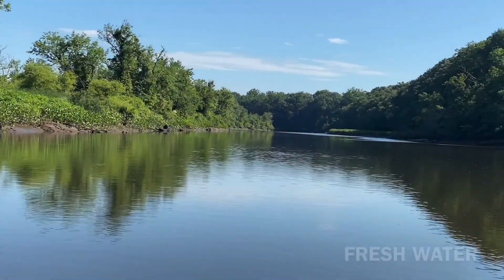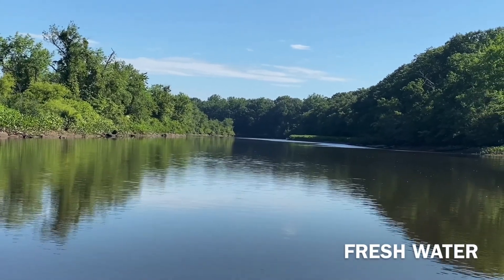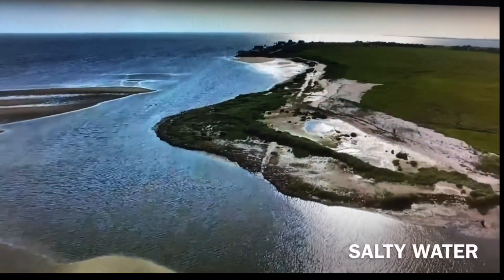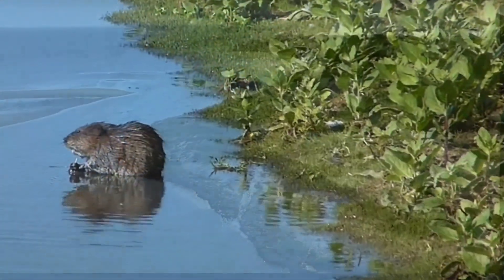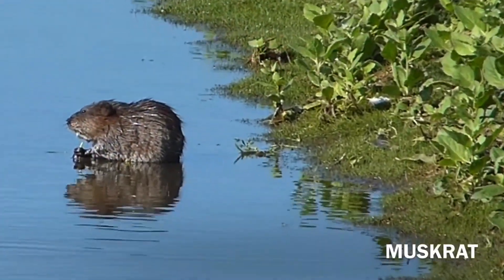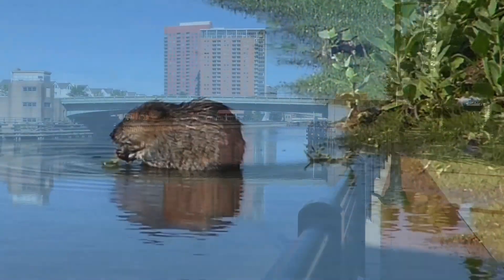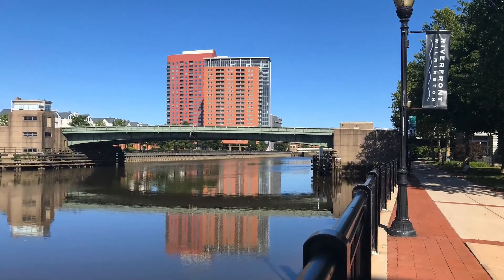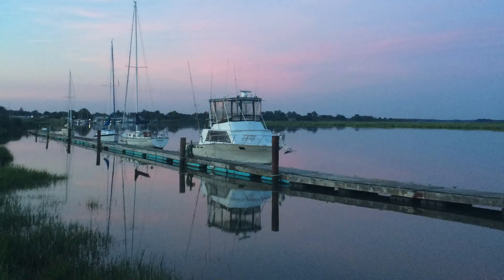What is an Estuary?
What is an Estuary? It's where the river meets the sea. Watch this video and learn more!